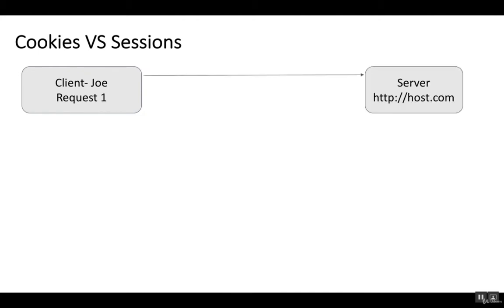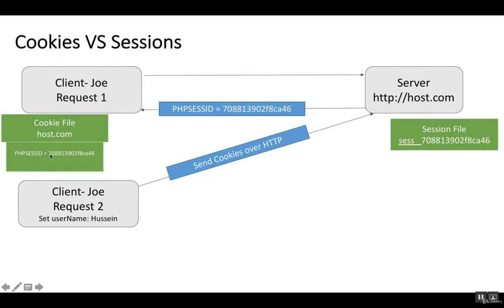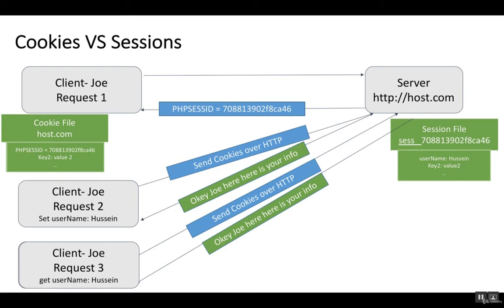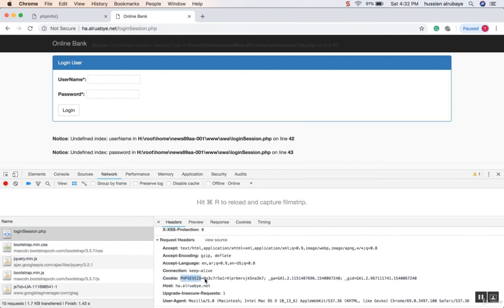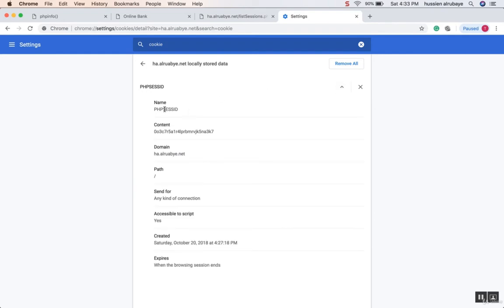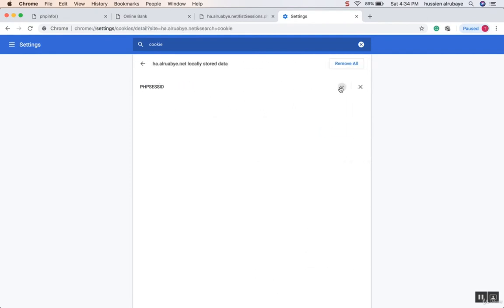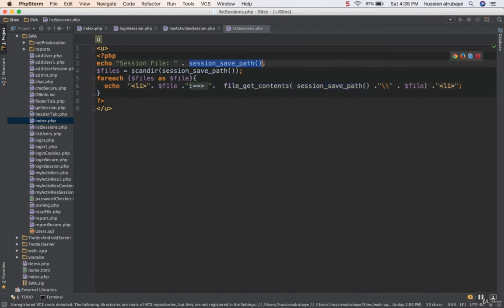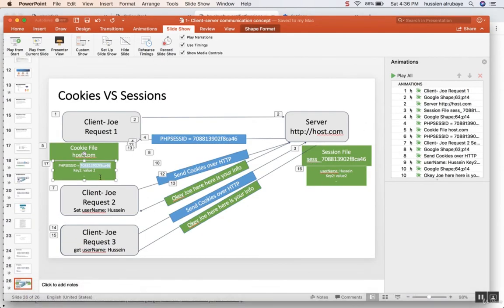How to Hack a Web Application - Security Practices - 6 Cookie vs Session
Again I want to talk in this video are the difference between the cookies and the sessions and you have to really well understand it.